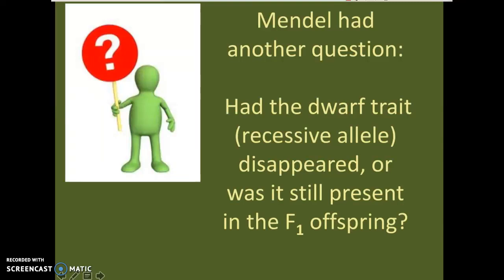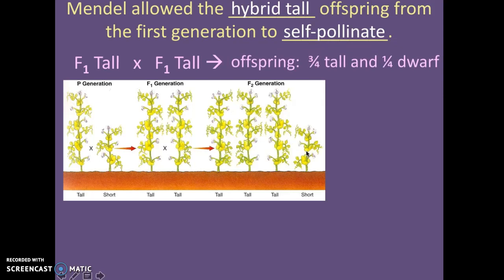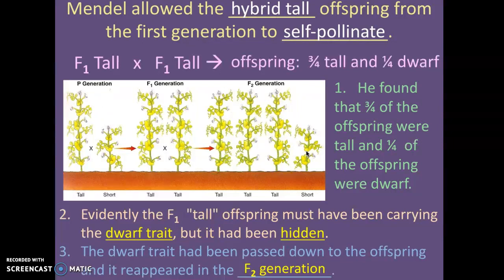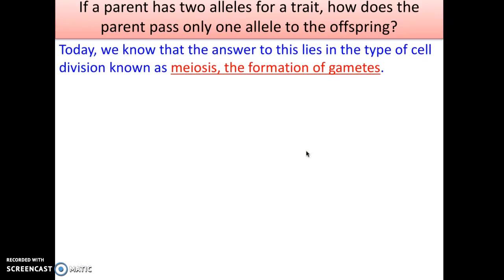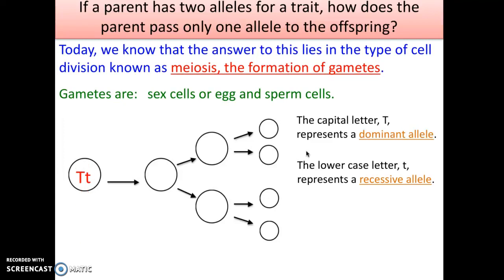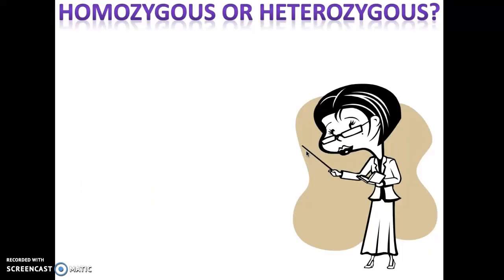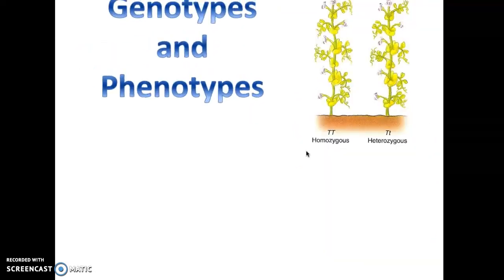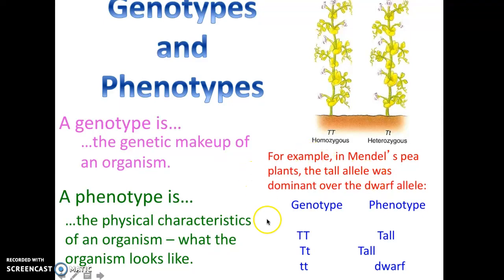Genetics Video 4